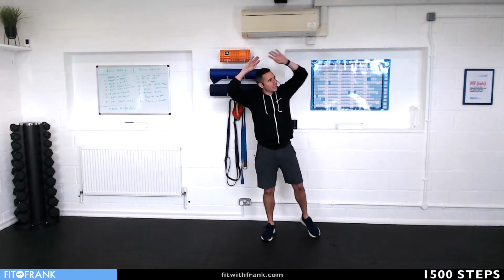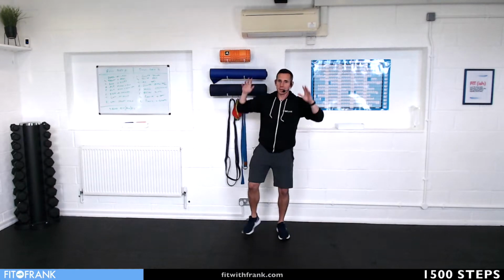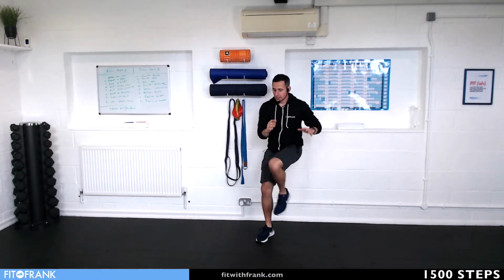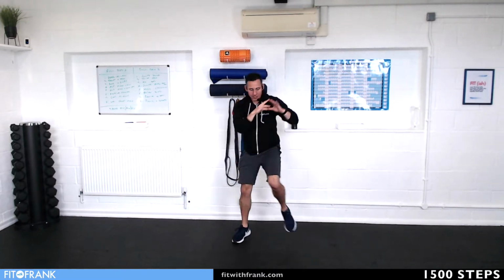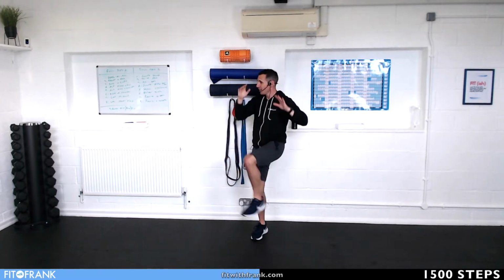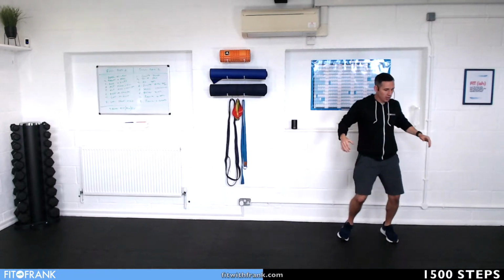1500 Steps At Home | Low Impact Cardio Workout | Great For Beginners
Get up on your feet and rack up your daily steps in the comfort of your own home. All standing. Low Impact. Fun. Suitable for all